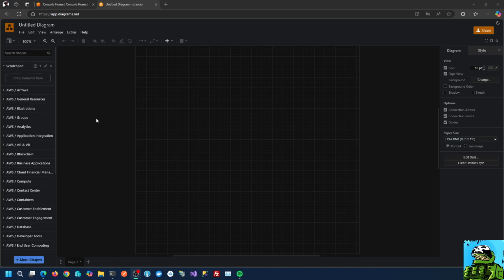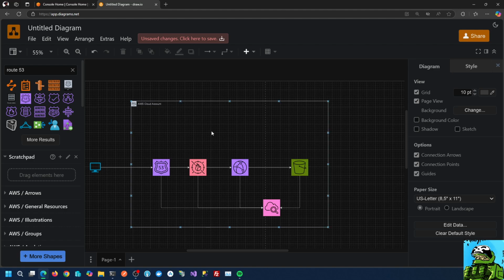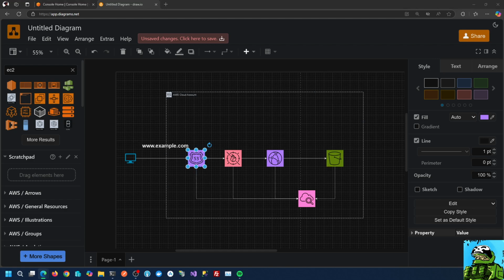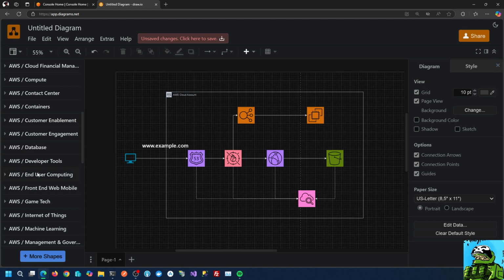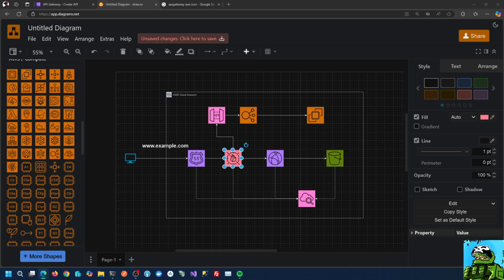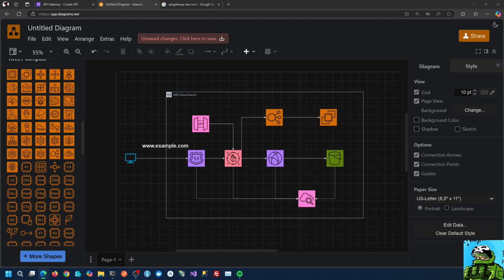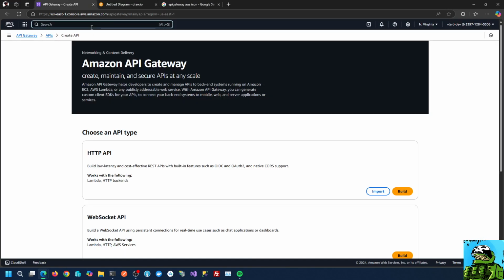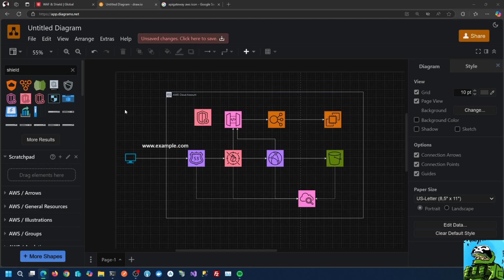AWS Security Deep Dive: Protecting Your Apps with WAF and Shield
n this video, we take a deep dive into two essential AWS security services: AWS WAF (Web Application Firewall) and AWS Shield. Learn how these tools work together to protect your web applications and APIs from threats like DDoS attacks, SQL injection, cross-site scripting (XSS), and more.

Discover:

The key differences between AWS WAF and AWS Shield.
How AWS Shield Standard and Advanced safeguard your infrastructure from DDoS attacks.
How AWS WAF provides application-layer protection with customizable rules.
Best practices for combining WAF and Shield for comprehensive security.
Real-world use cases and scenarios to help you choose the right level of protection.
Whether you're managing APIs with API Gateway, serving content via CloudFront, or securing critical web applications, this video equips you with the knowledge to enhance your cloud security.